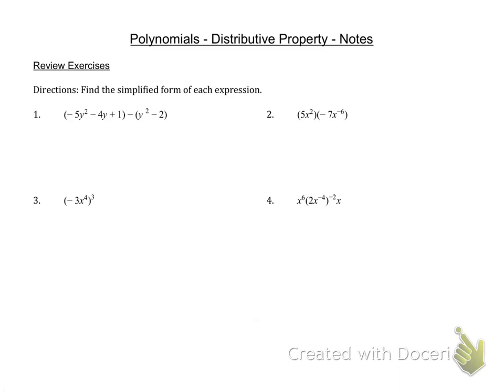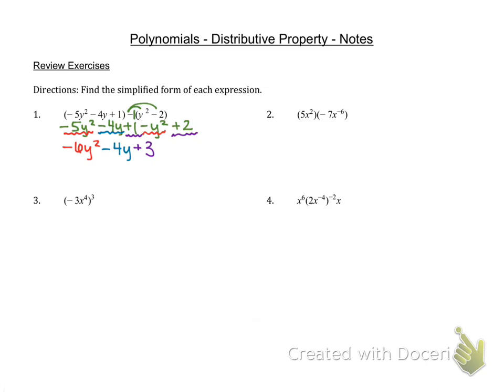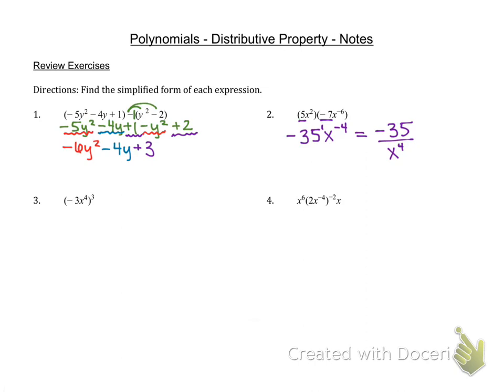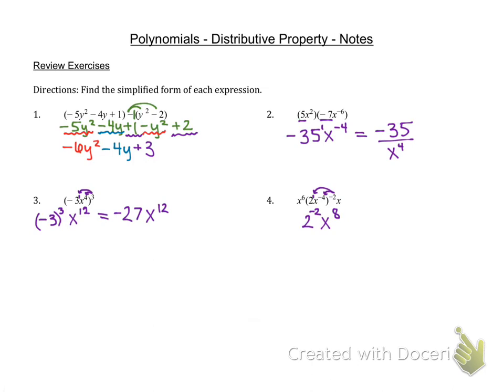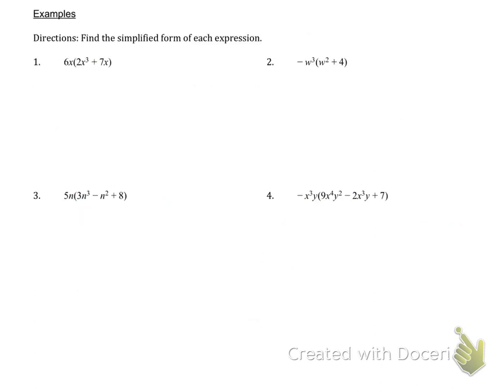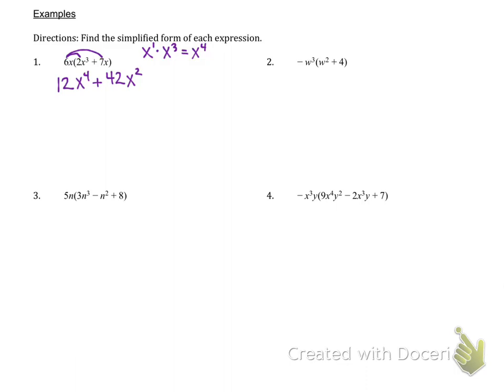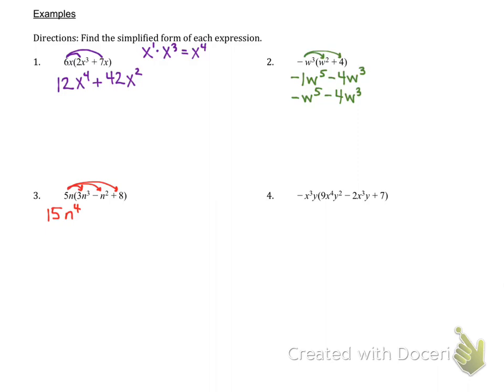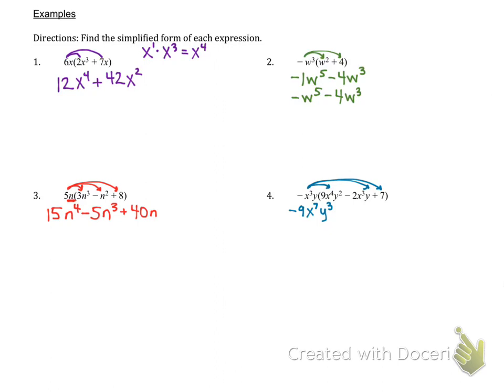Polynomials Distributive Property Notes